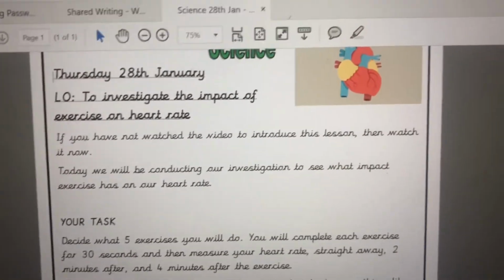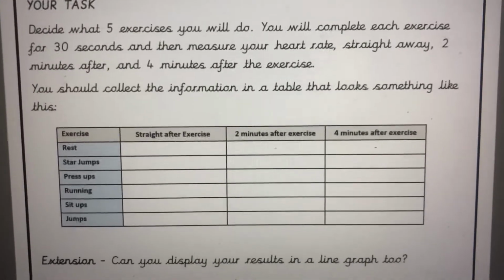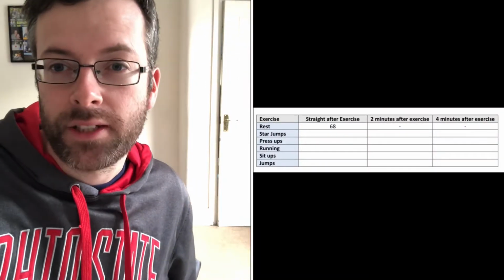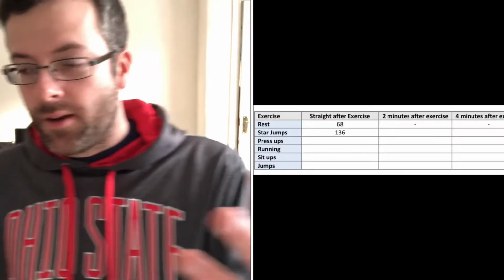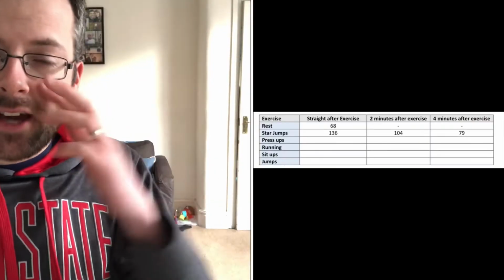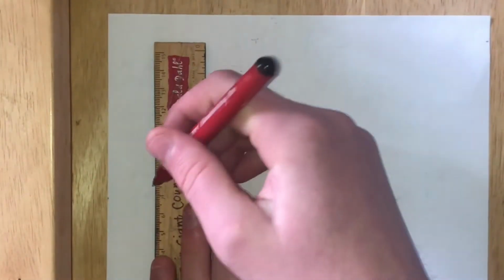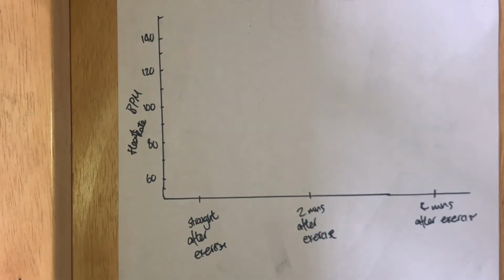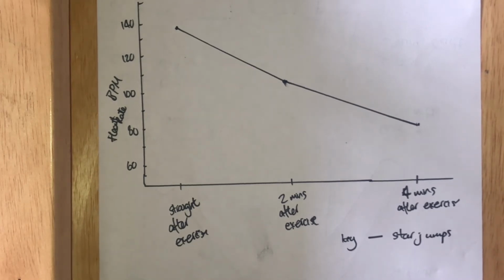LO: To investigate the impact of exercise on the heart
Year 6 Science Lesson for Thursday 28th January